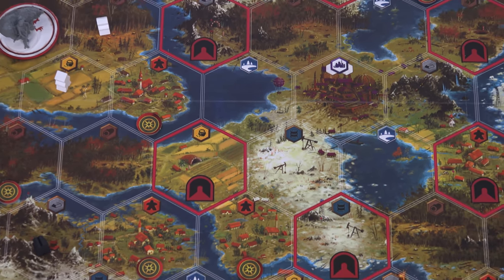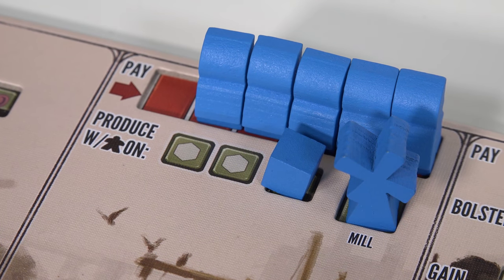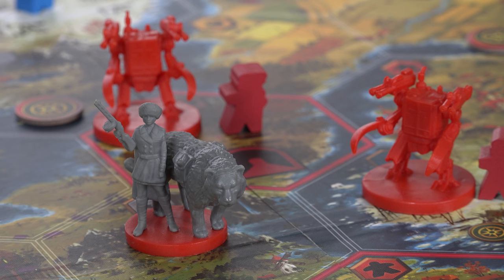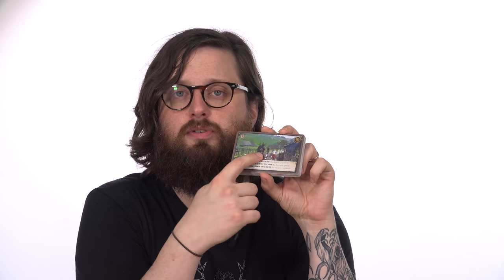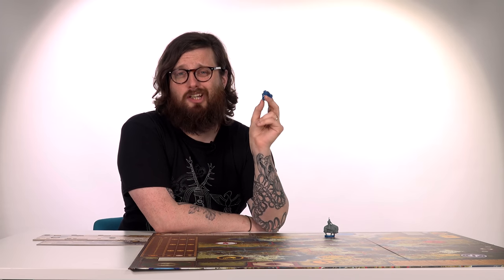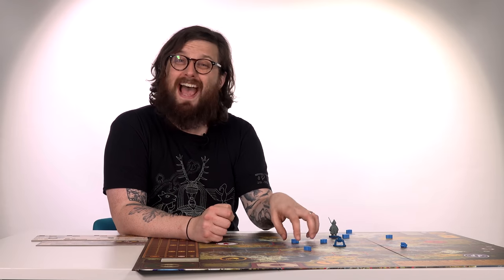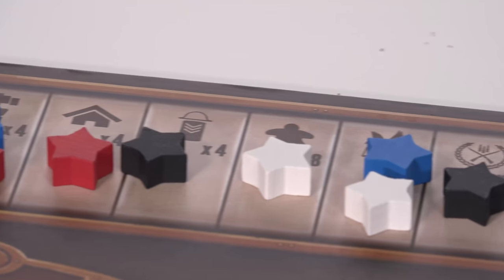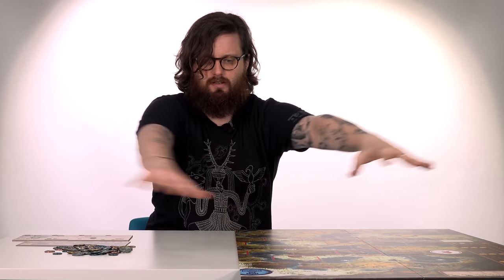Why You Should Play Scythe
Scythe is one of Johnny's favourite board games, but what makes this asymmetric industrial game so good? Find out as we enthusiastically explain why you should play Scythe.

Scythe is available here (UK)

and here (US)
Designed by Jamey Stegmaier
Art and world building by Jakub Rozalski